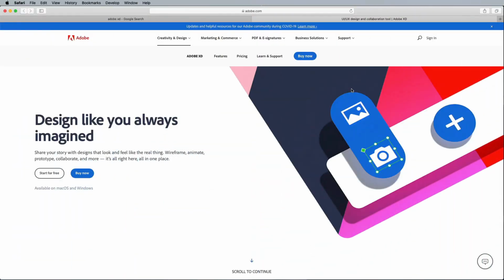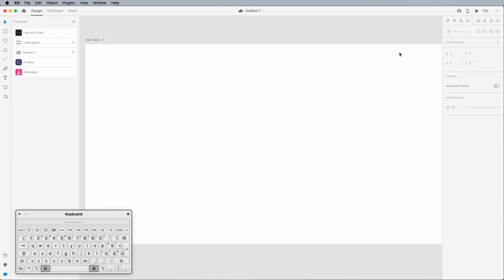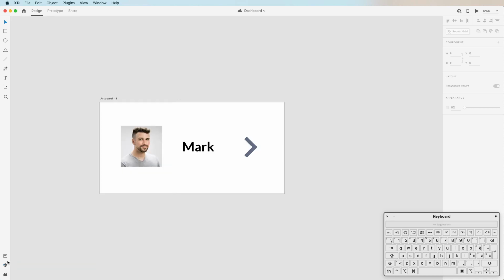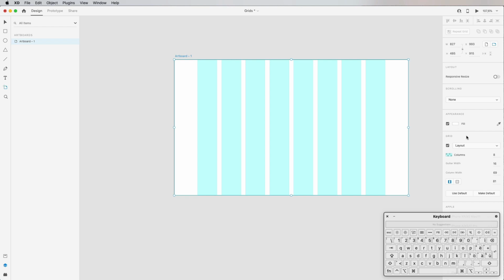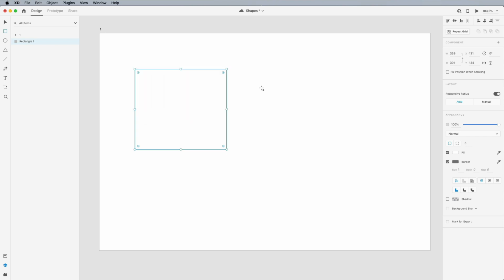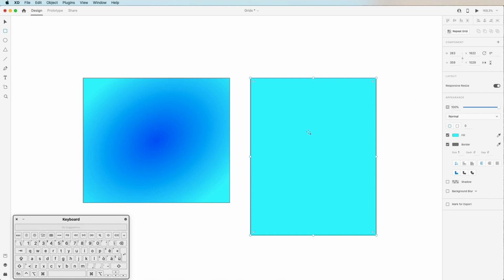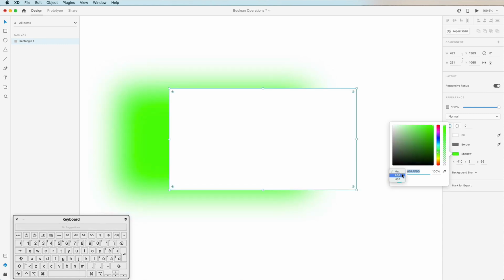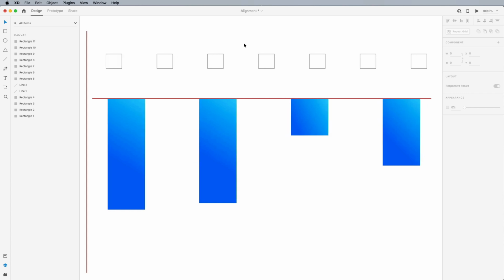Free Adobe XD Tutorial: User Experience Design Course for Beginners